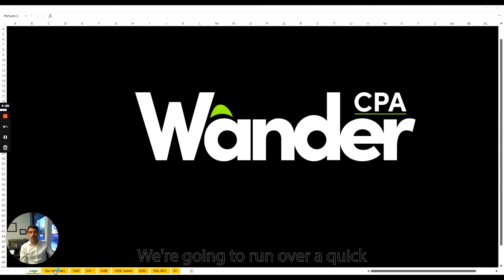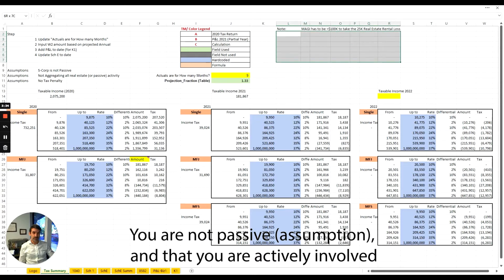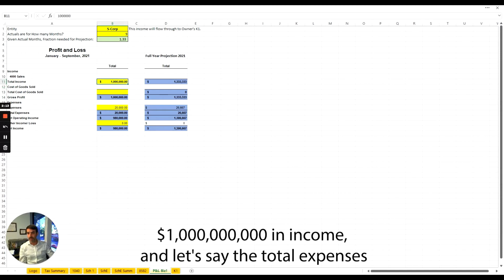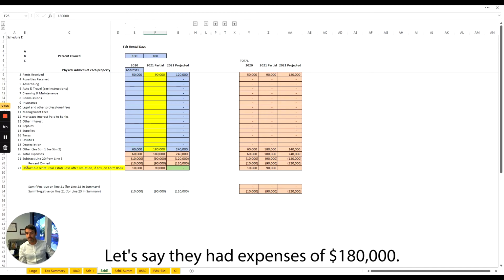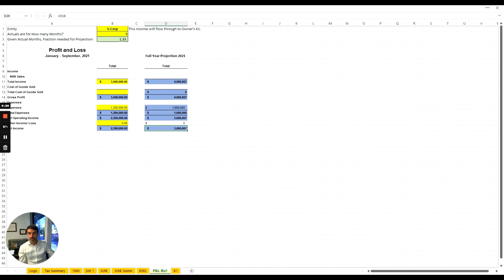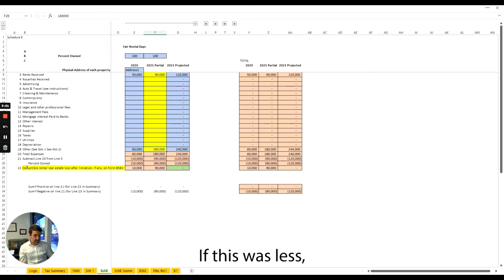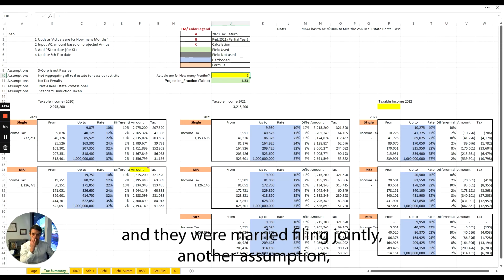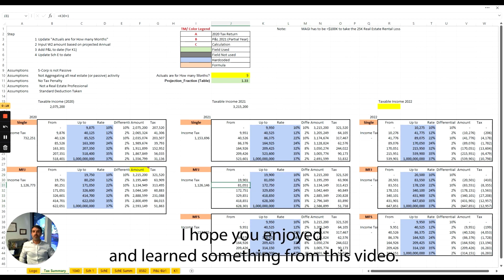How to do a Tax Projection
In this video I walk through a straight-forward tax projection. We assume we have the P&L through the 3rd Quarter and use that along with Rental Property information to project out what the tax liability will be for year end. Ultimately the goal is to 1) Know what your tax liability will be PRIOR to year end, so 2) You can come up with strategies to mitigate (reduce) your tax liability while there is still time, and 3) IMPLEMENT.
The goal in this video is to demystify the concept of tax planning. Tax Planning has 3 parts as mentioned above and this video goes over the tax projection piece. It is not difficult, but does require serious thought.
I hope you enjoy this video and learn something from it!